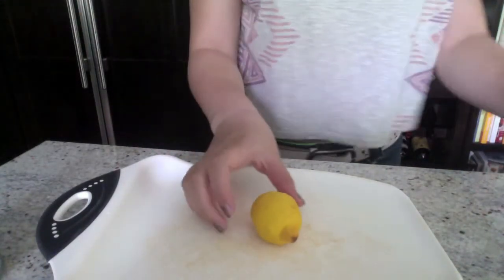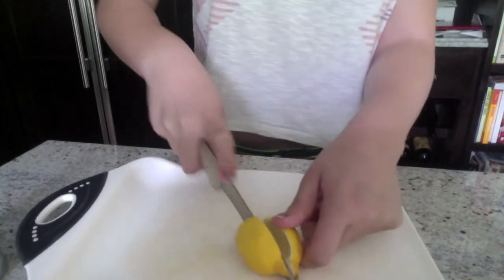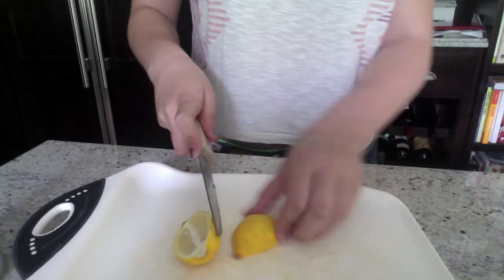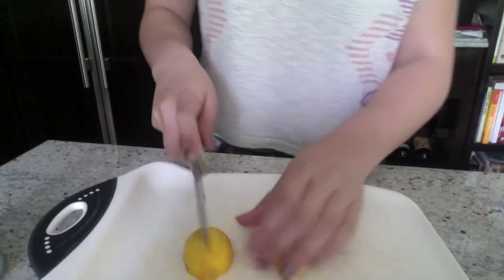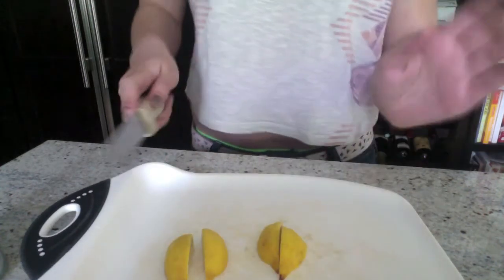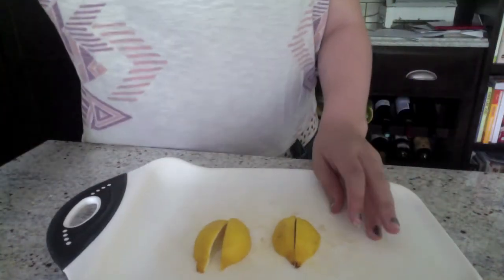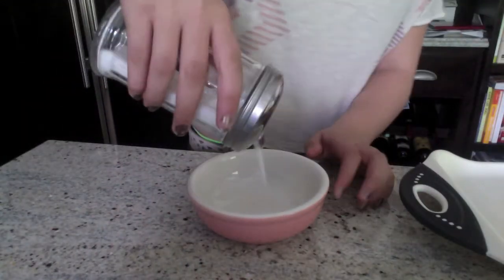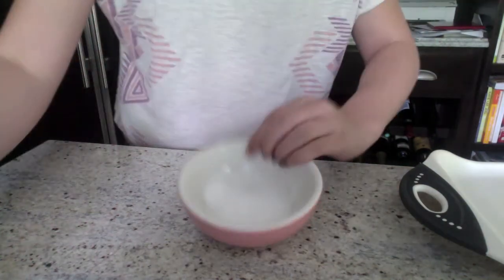Saturday's gonna need dentures.